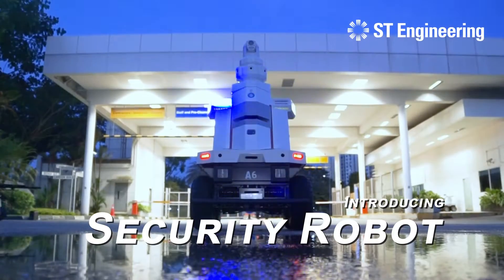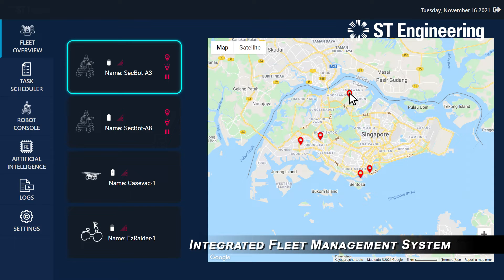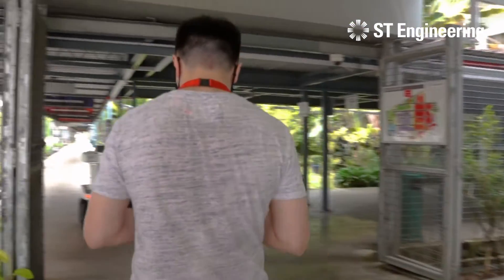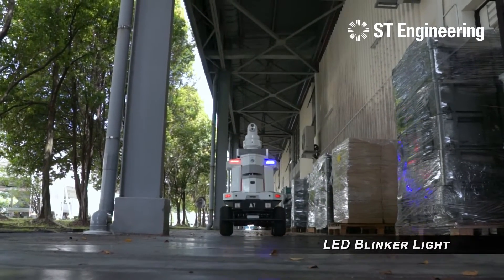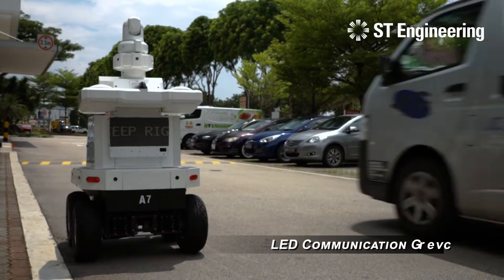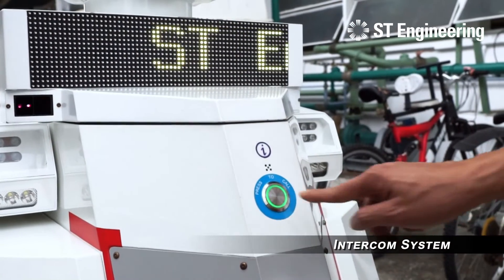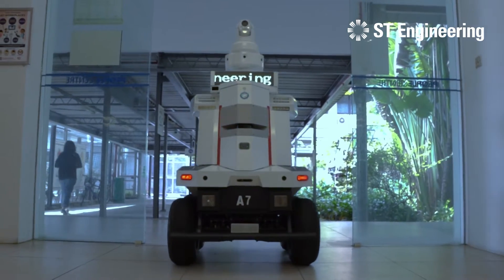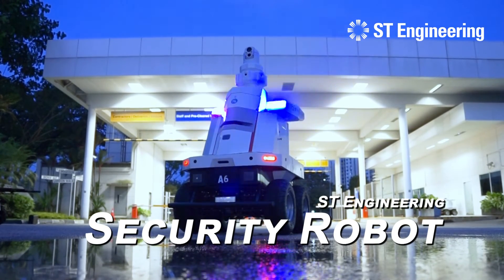ST Engineering Security Robot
The autonomous Security Robot is an intelligent and collaborative system that can complement any existing security operations. Leveraging smart technology such as artificial intelligence, video and data analytics and machine perception, the Security Robot can pick up anomalies and pre-empt security threat in order to ensure public security.